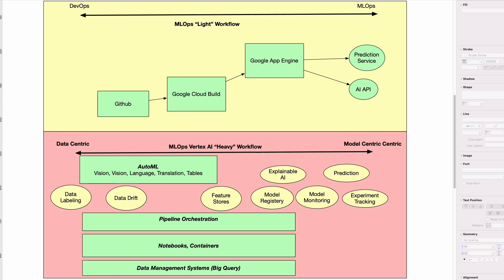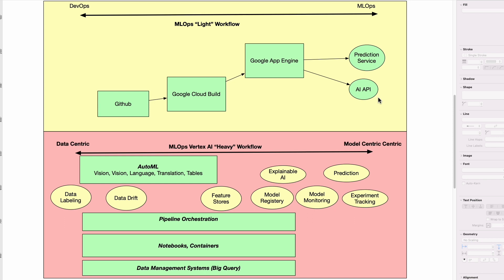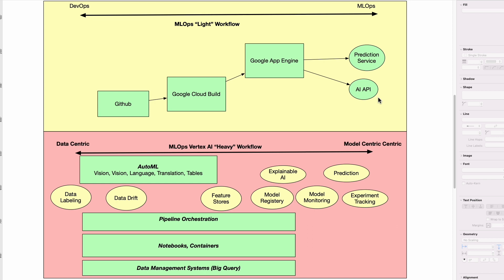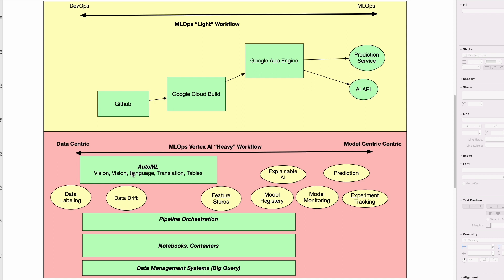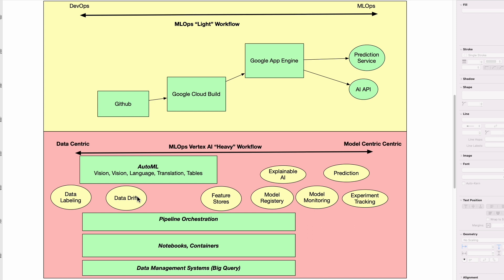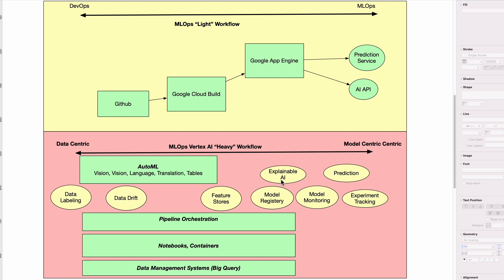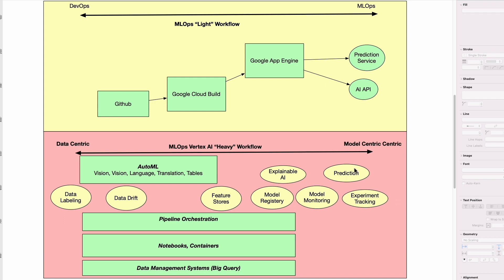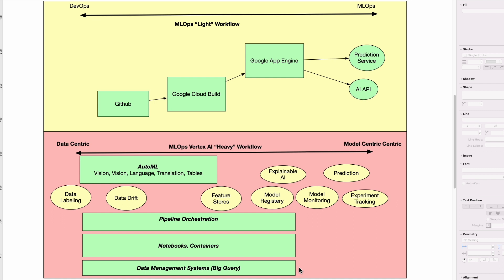MLOps Workflows - Data vs Model Centric Pipelines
Get an overview of different ML operations architectures from simple batch workflows using pre-trained GitHub models to full enterprise platforms like Vertex AI supporting data labeling, drift monitoring, explainable AI and more. Understand core building blocks for model-focused vs data-focused systems to inform your cloud MLOps stack.